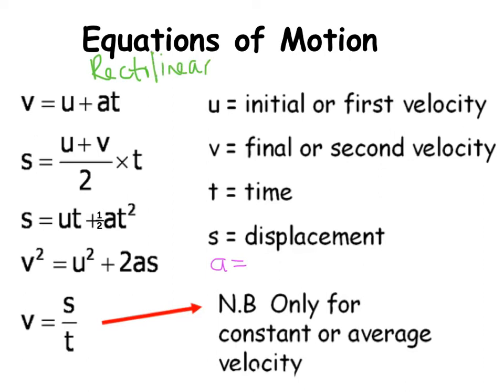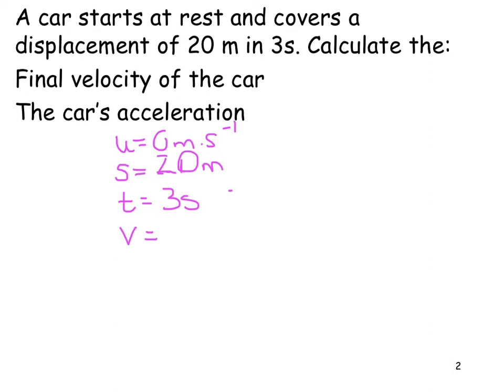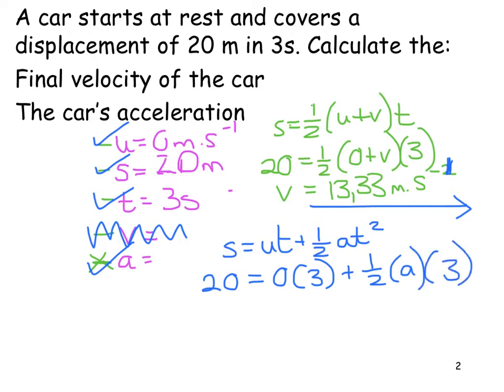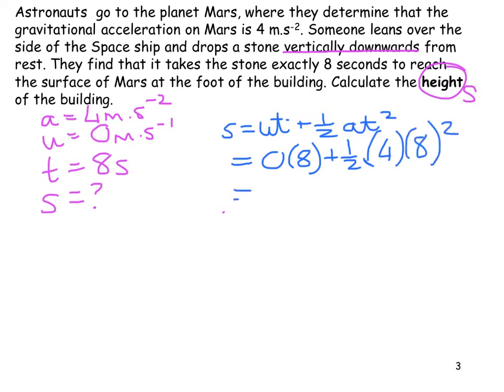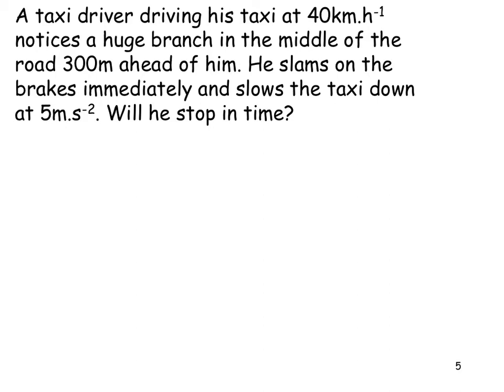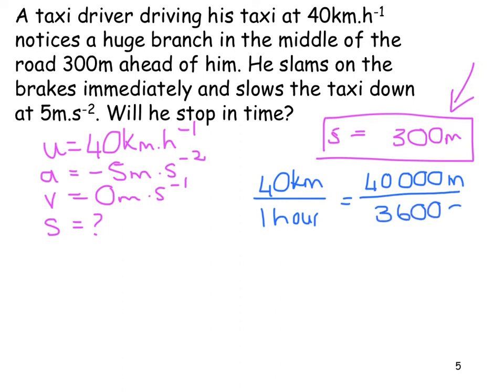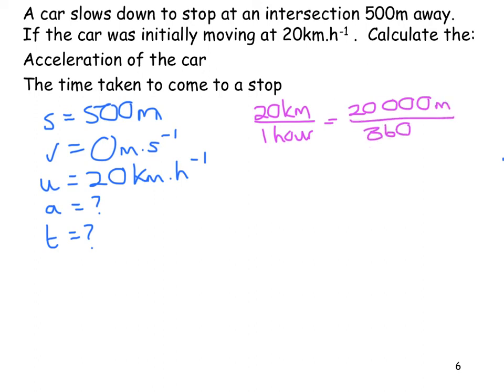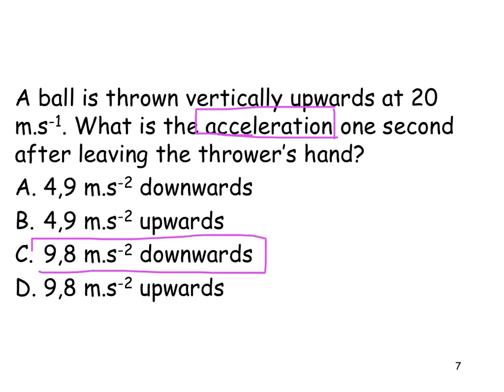8.4 2 1 Equations of motion 1